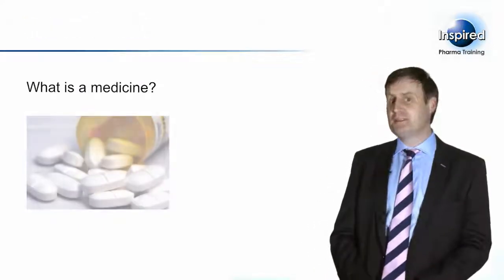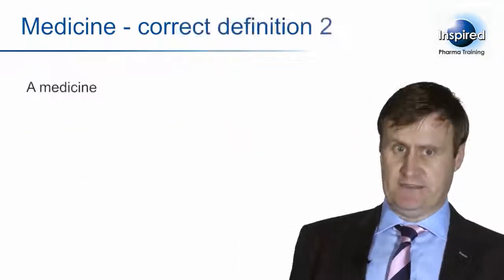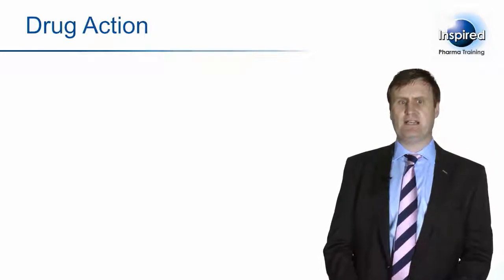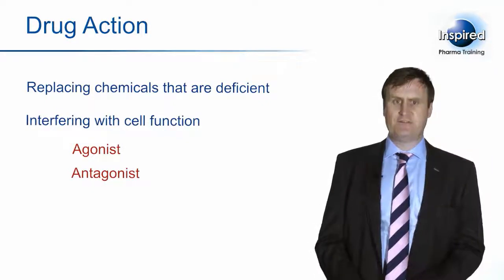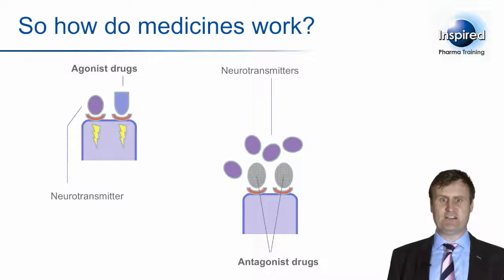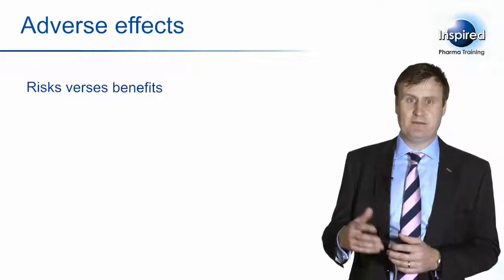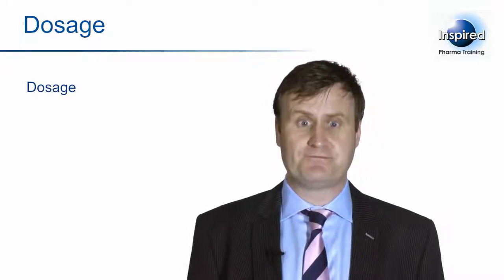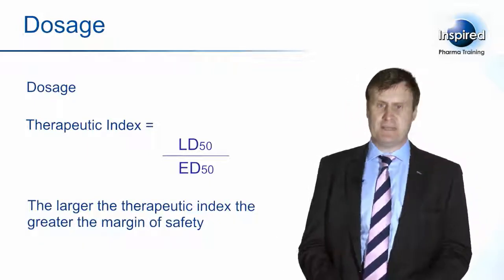What is a Medicine?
This video looks at the definition of a medicine and how they work - taken from Unit 1 Chapter 2 of our QP Medicinal Chemistry and Therapeutics course.